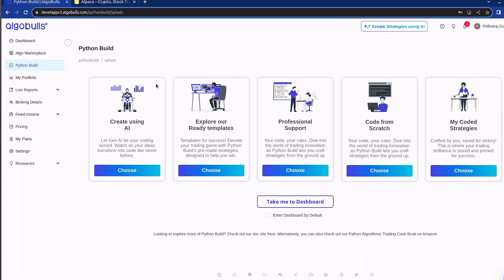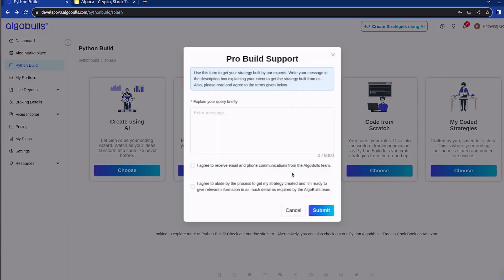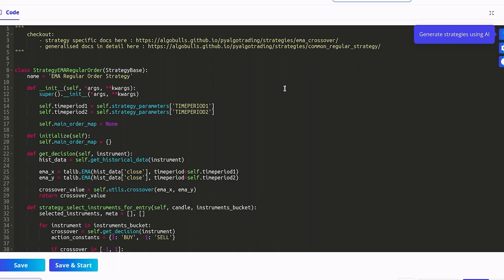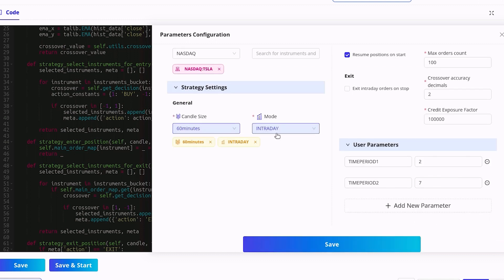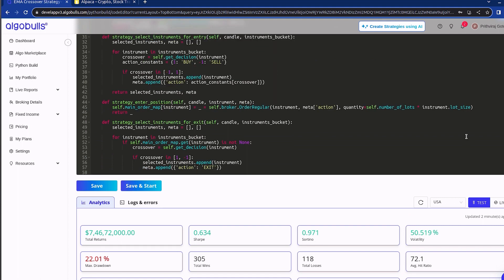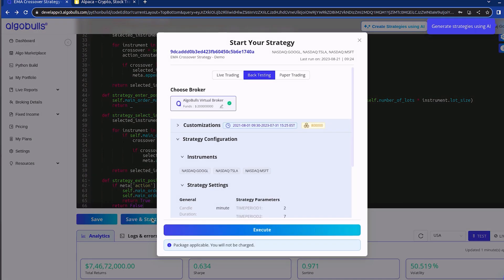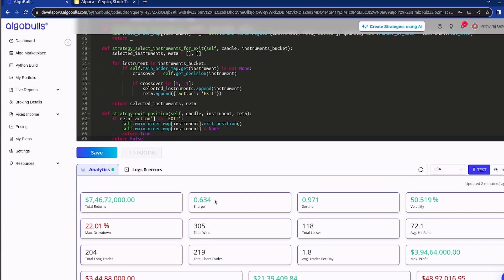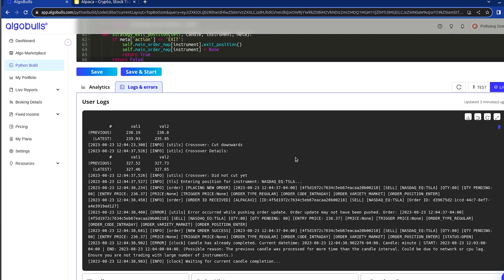Create, Backtest and Execute trading strategies using Python Build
Experience seamless strategy creation and execution with Python Build. Learn how to effortlessly create, backtest, and execute trading strategies, enhancing your journey into the world of algorithmic trading. Join us as we explore the remarkable capabilities of Python Build.